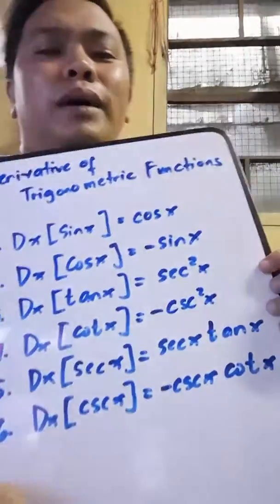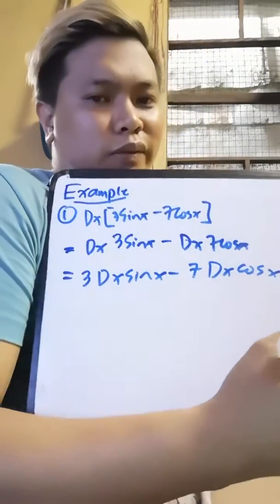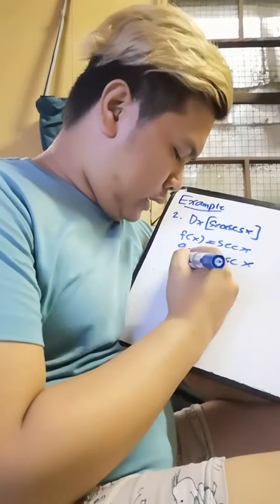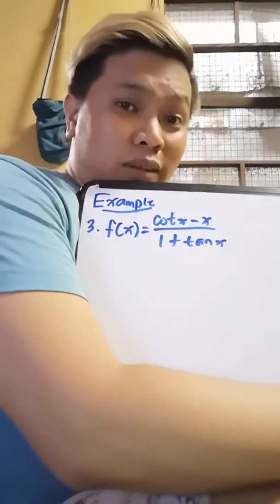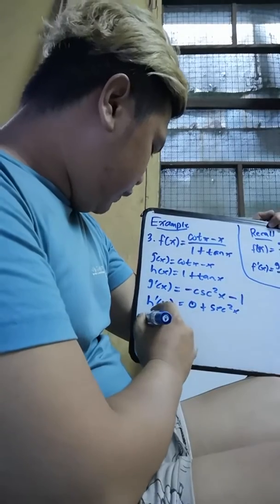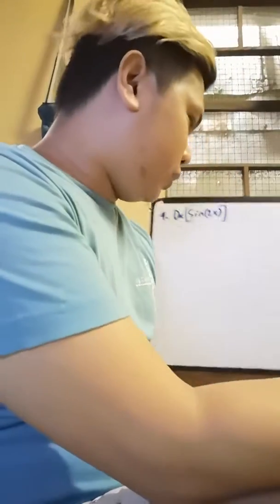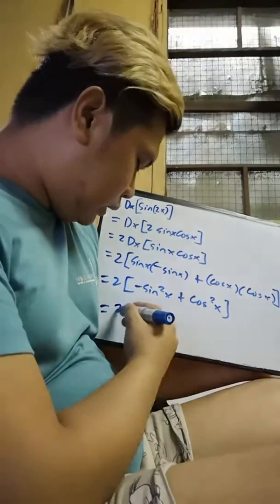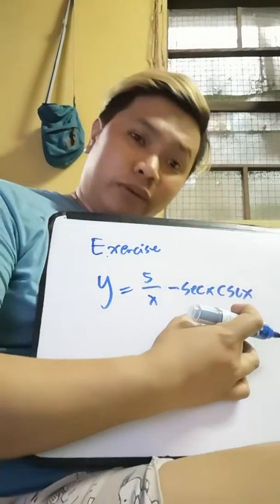Derivatives | Trigonometric Functions